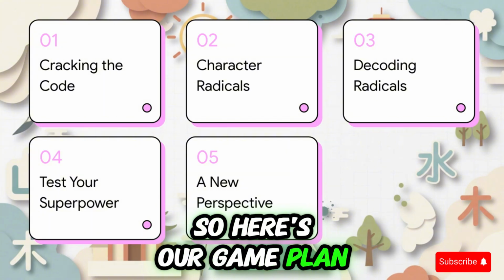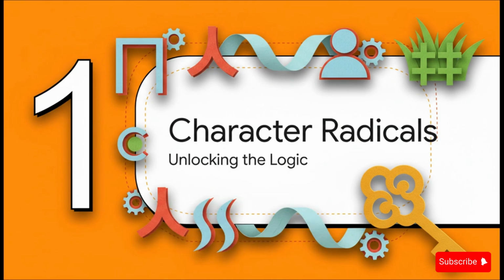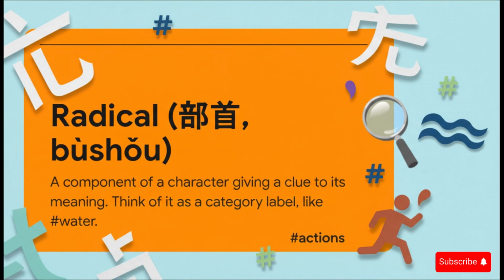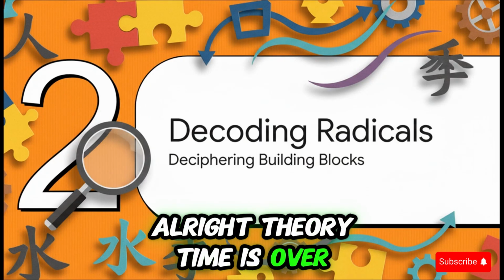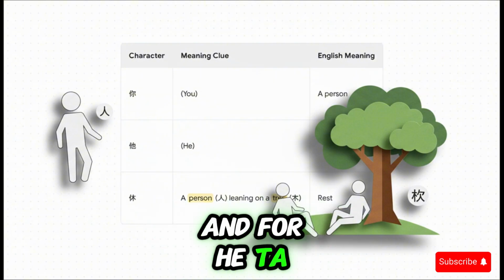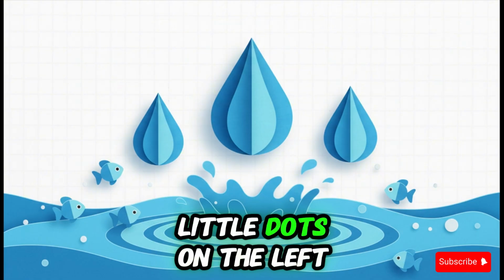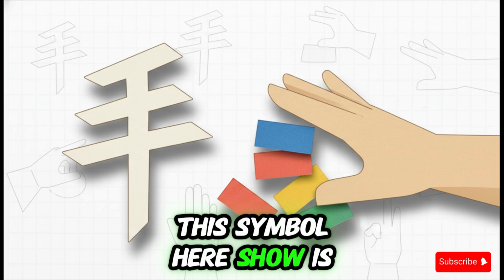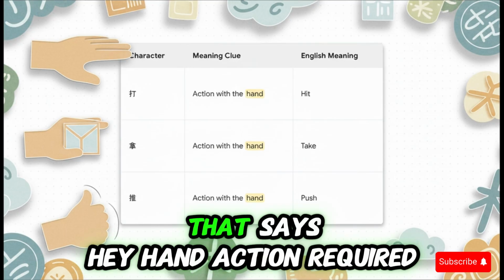Stop Guessing! The 20 "Visual Keys" That Unlock 1000+ Words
o the uninitiated, Chinese characters look like random noise. To the hacker, they are structured data. The secret is Radicals—the semantic tags that tell you exactly what a word means before you even read it.

In this Neo Chinese upload, we install the 20-Key Decryption Set.

We Deconstruct the Visual Logic:

The Semantic Tags: How radicals act as "Metadata" for categories like Nature, Emotion, and the Body.

The Elemental Code: Analyzing specific keys like Water (氵), Fire (火), and Metal (钅) to see the physics of the language.

The Pattern Algorithm: Shifting your processing power from "Individual Strokes" (Inefficient) to "Logical Patterns" (Efficient).

The Shortcut: How to use these visual clues to "hack" your way to fluency.

Don't memorize. Decipher.